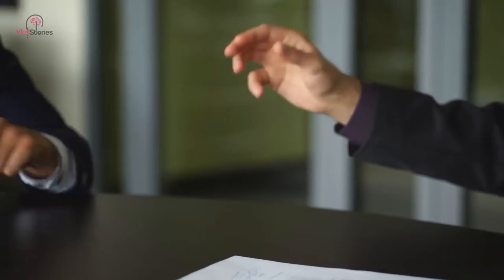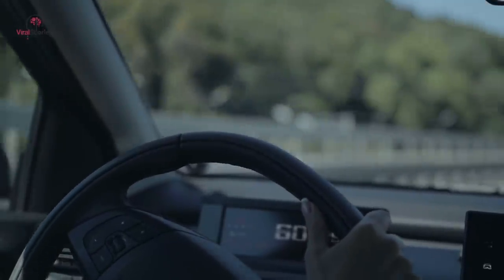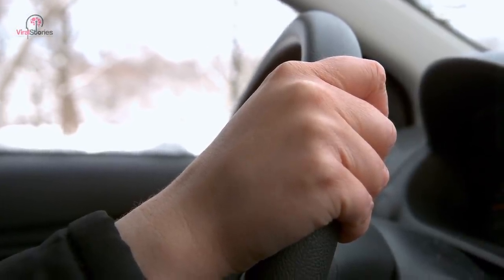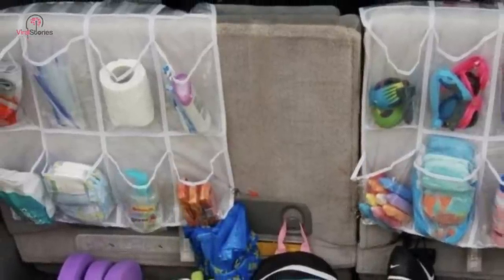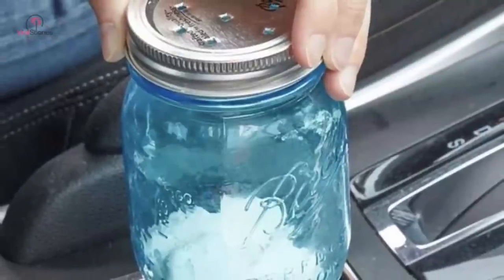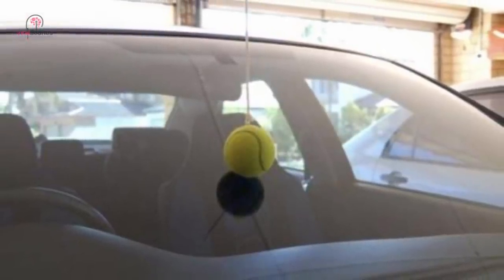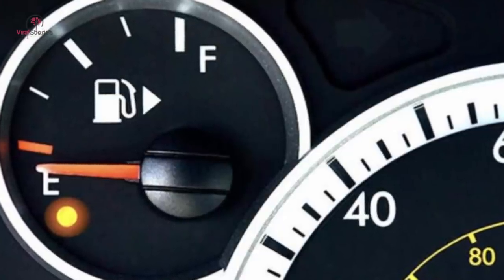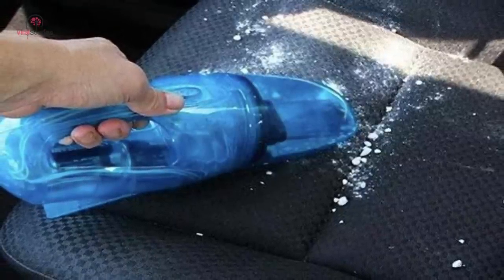Always Place A Bag On Your Car Mirror When Traveling Alone, Here’s Why !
Does Putting a Ziplock Bag Over a Car Mirror Have a Legitimate Purpose?

Online advertisements promised what appeared to be a handy trick for drivers involving plastic Ziplock bags.

Yes, you may know how to operate your vehicle. You may haven’t even read your car’s manual, but you do know how to work the wipers, AC, the radio, as well as the hazard lights! Hopefully, you also know how to change your vehicle’s tires. However, what you don’t seem to realize is that all you need are these simple yet totally life-changing car hacks, which we’re certain that you wouldn’t find on any car manual. We got you covered in every minor to major annoyances; you can be certain that these tips will make your life easier. Try to see if you have done anything on this list before.